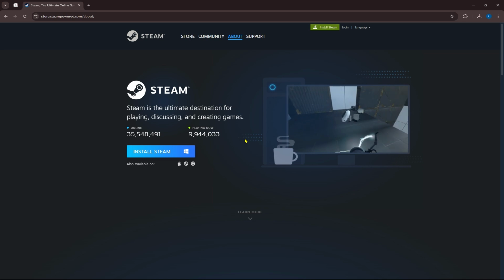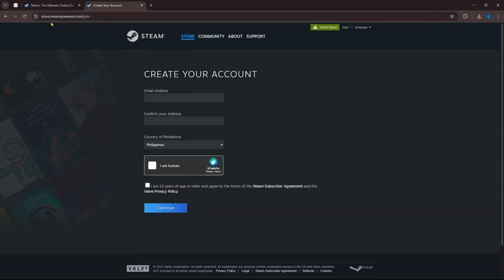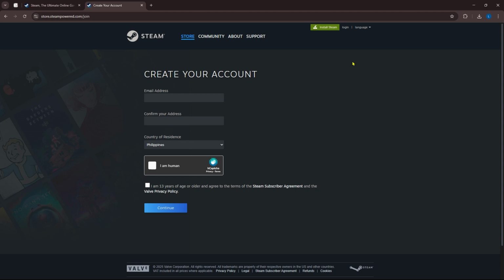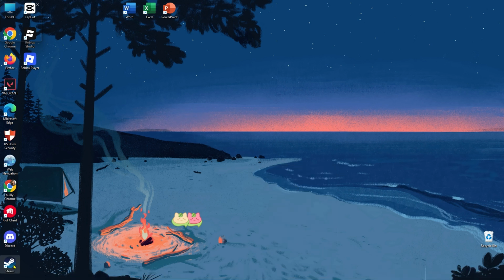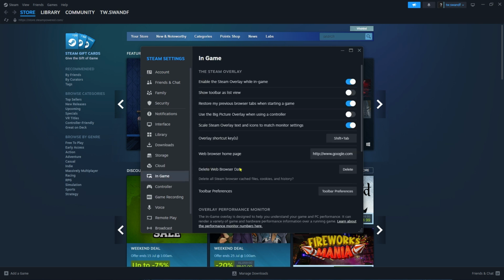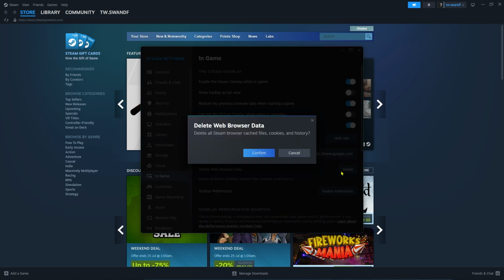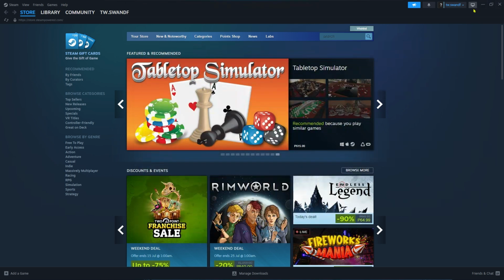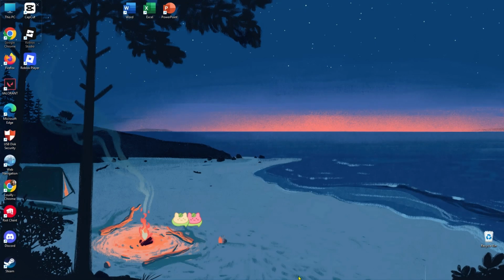How To Fix Steam Captcha Error (2026) | Step-by-Step Guide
💡 Getting stuck on the Steam captcha when trying to log in or create an account? This 2026 guide walks you through the most effective ways to fix captcha errors so you can get back to gaming.

✅ What You’ll Learn:

🟣 Common Causes of the Steam Captcha Error
🟣 Clearing Browser Cache & Cookies to Reset Captcha
🟣 Switching to the Steam Client or Another Browser
🟣 Checking Internet Connection & Disabling VPN/Proxy
🟣 Troubleshooting Steam Captcha Issues in 2026

⚡ Takeaway: By following these quick fixes, you can solve Steam captcha errors and access your account without frustration.